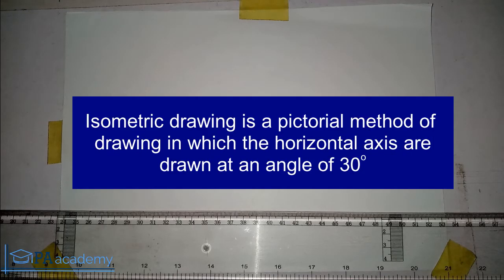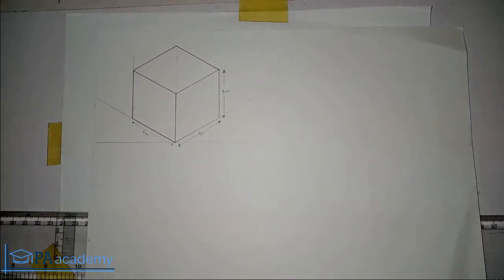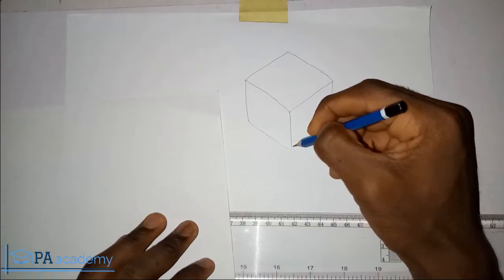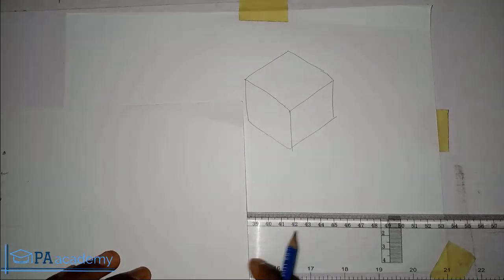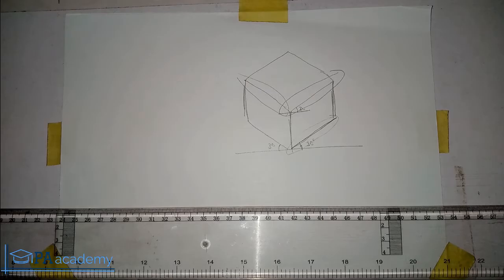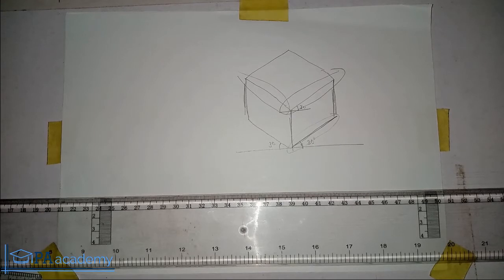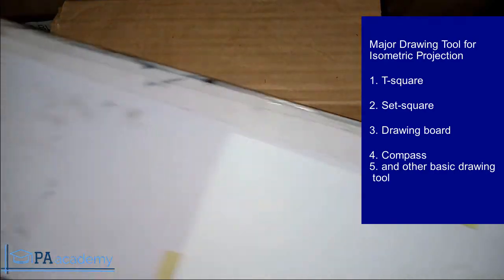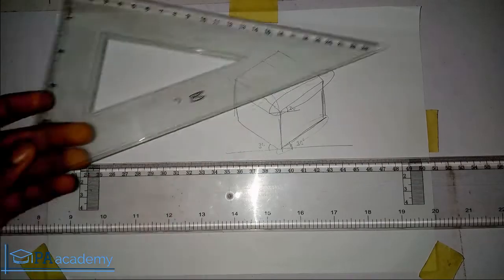What is Isometric Projection? Introduction to Isometric Projection for Beginners | PA Academy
In this video, I'll teach you all you need to know about isometric projection. I'll cover all the basics of isometric drawing for engineering and technical drawing students.

Thanks
PA Academy